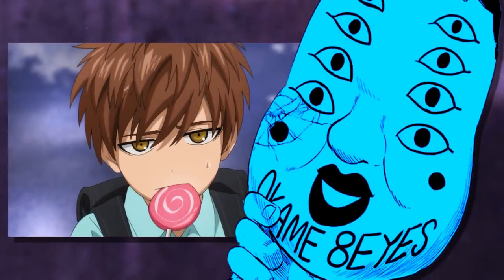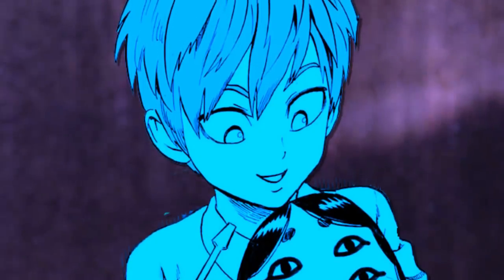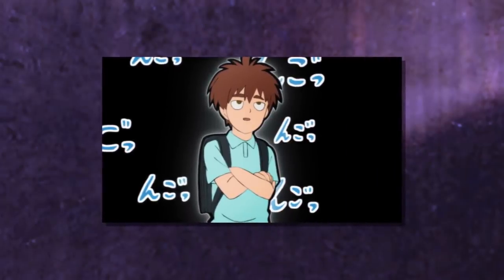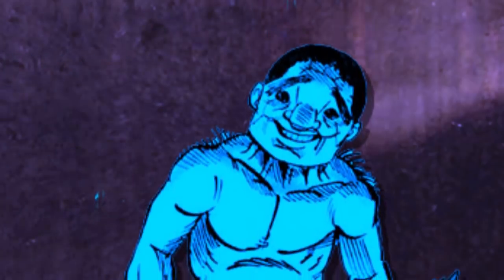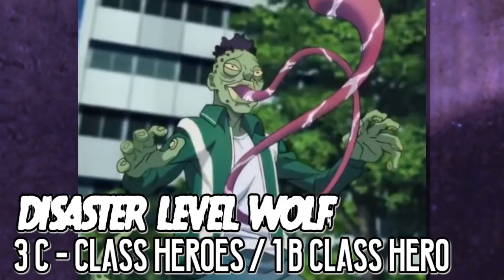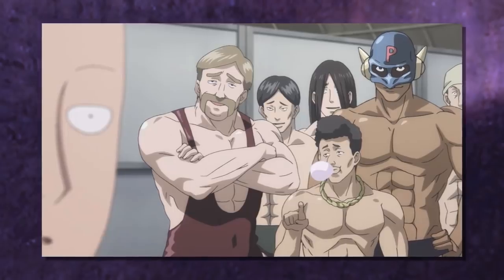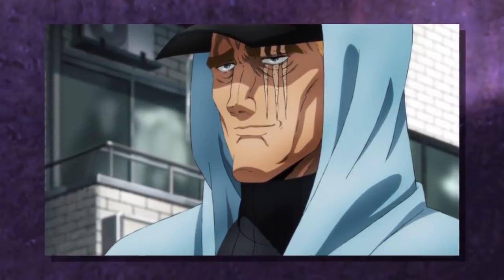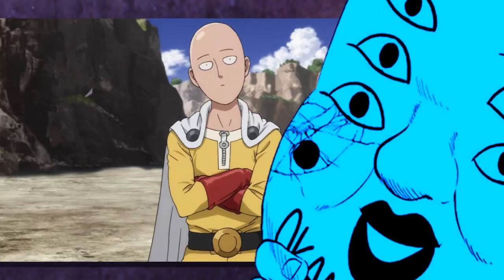Child Emperor's Power Level Reader / One Punch Man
We're taking a look at Child Emperor's power level reading okame mask and how it gives us insight into the power scale of One Punch Man.